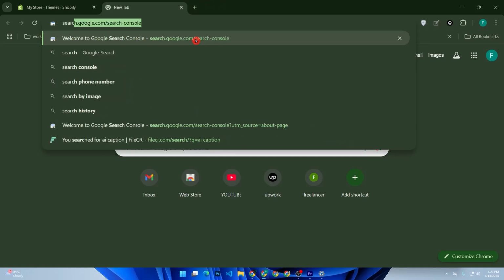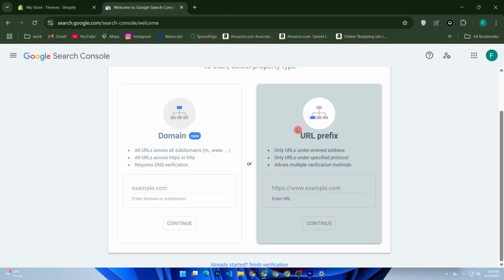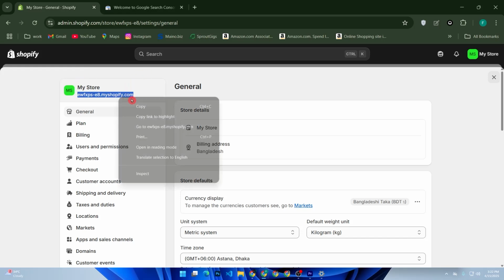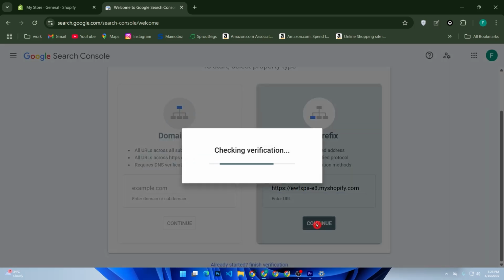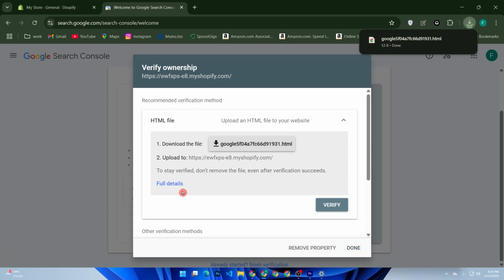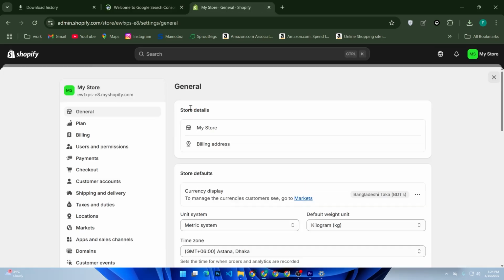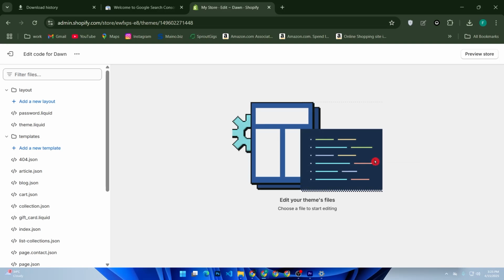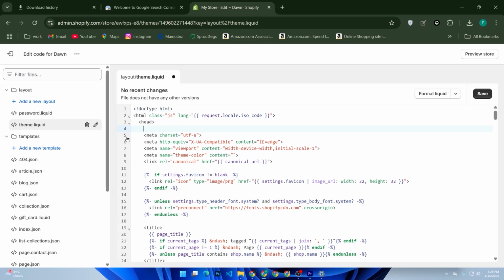How to Connect Shopify To Google Search Console -2025 | Complete Tutorial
In this video, we'll walk you through the simple steps to connect your Shopify store to Google Search Console. By linking your store to this powerful tool, you can track performance, monitor site health, and improve your SEO strategy.